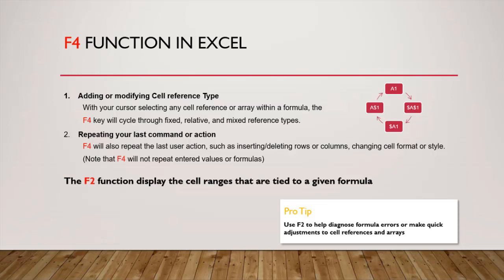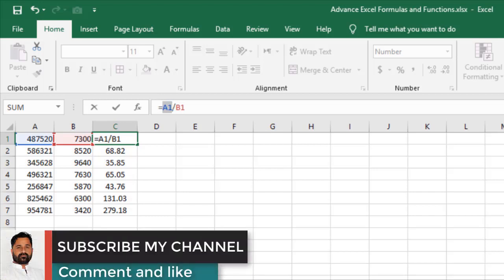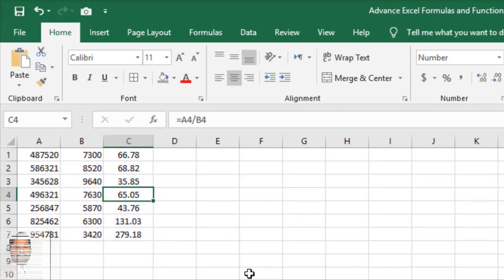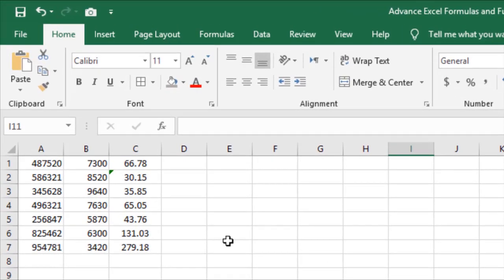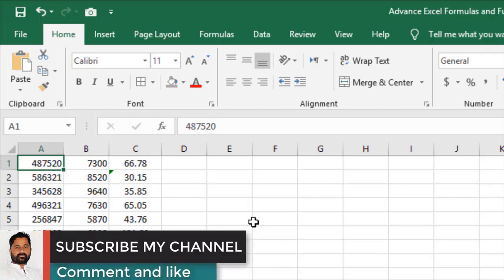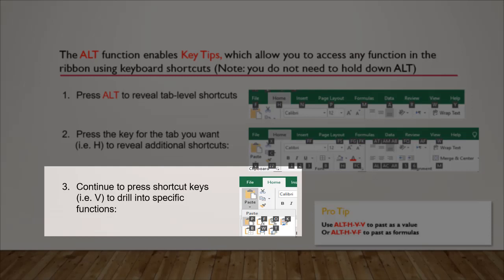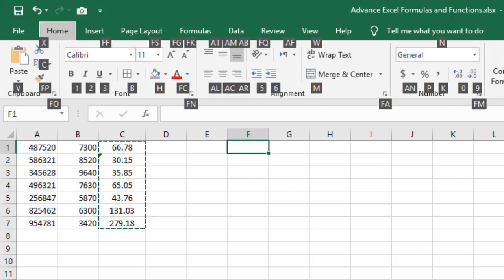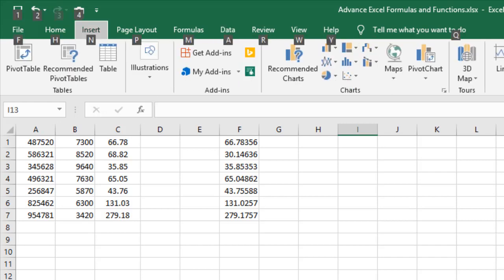Functions of F4 || F2 ||CTRL and Alt keys in Microsoft excel 2019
In this Class you will learn functions of F4, F2, CTRL and ALT shortcut keys in Microsoft Excel 2019.

Excel complete course
Excel formulas and functions
Excel tutorial,excel shortcut keys
excel tricks,excel formula